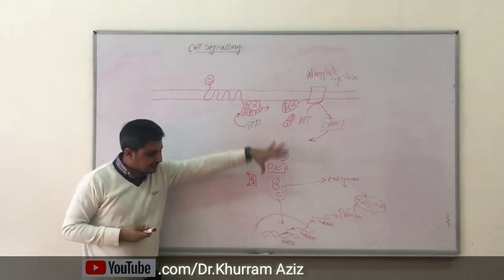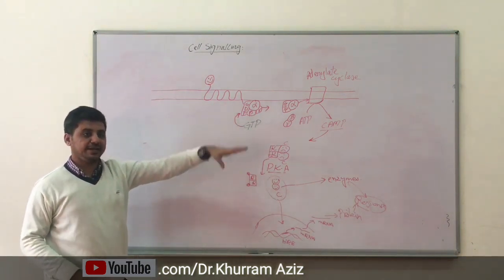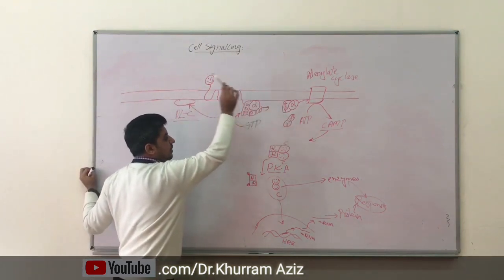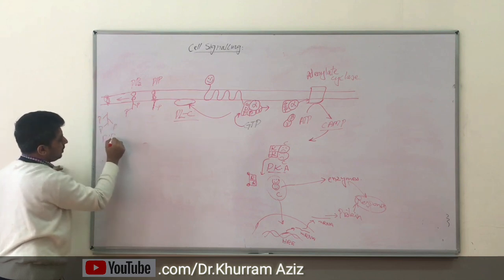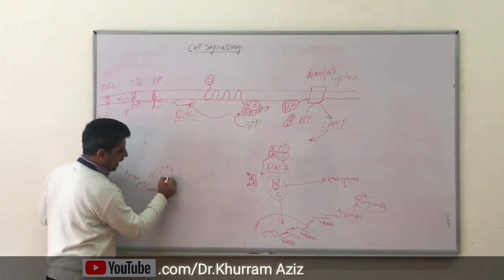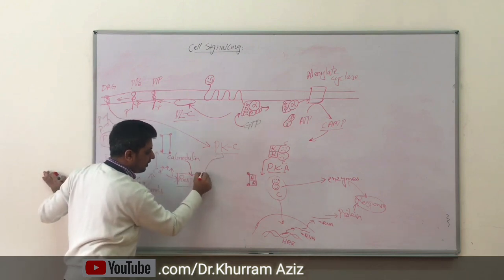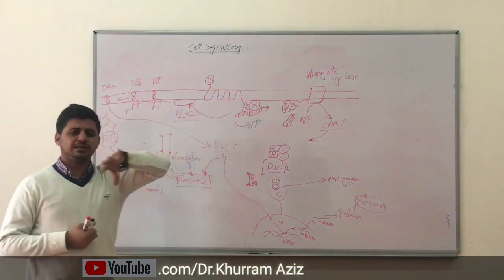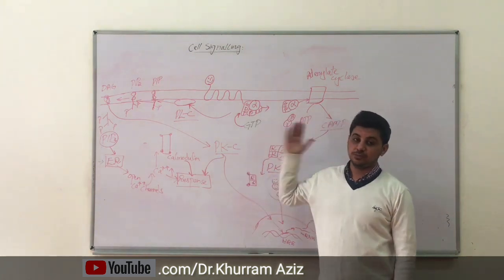Don't Miss This: Cell Signalling Simplified in 5 Minutes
A easy and comprehensive lecture on Cell Signalling.